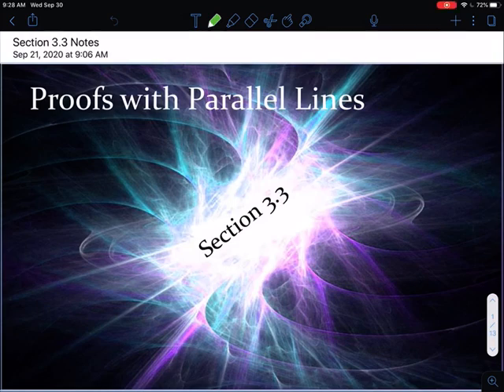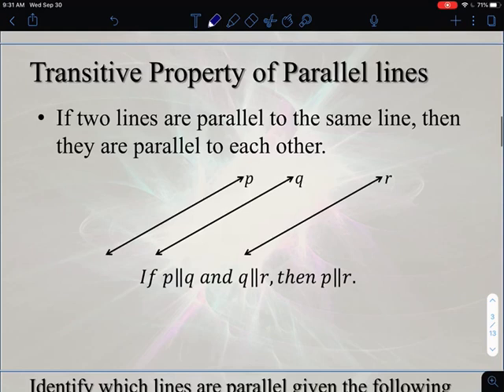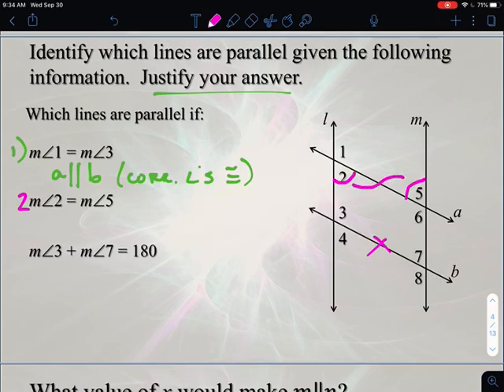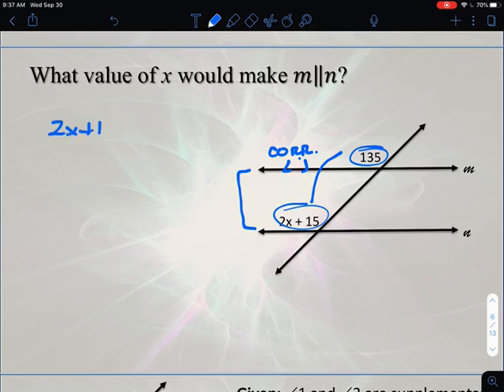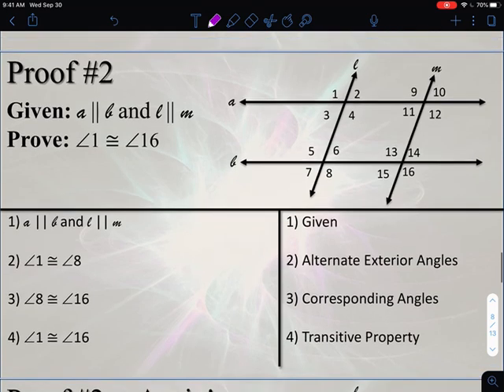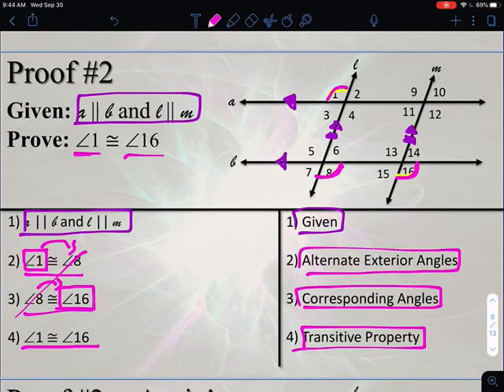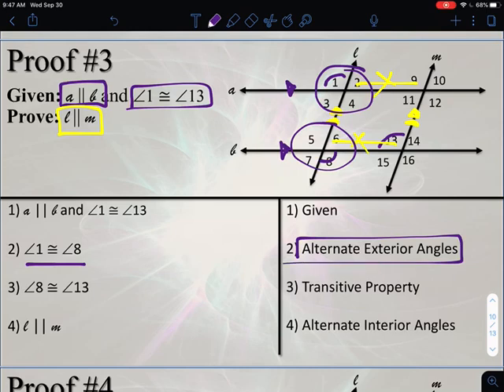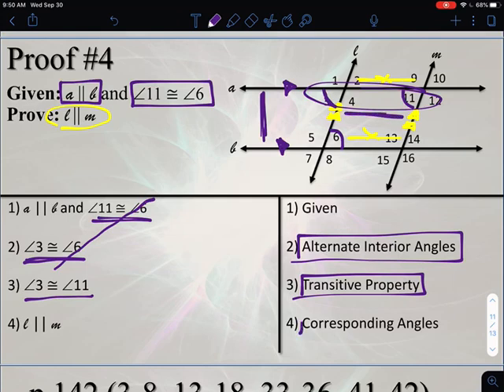Proofs with Parallel Lines